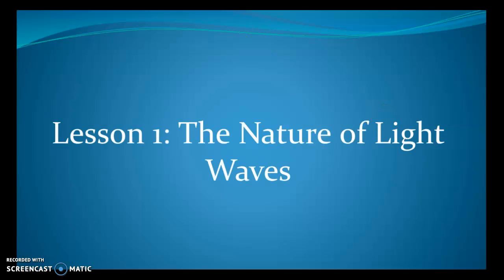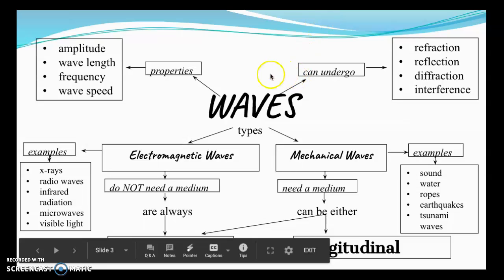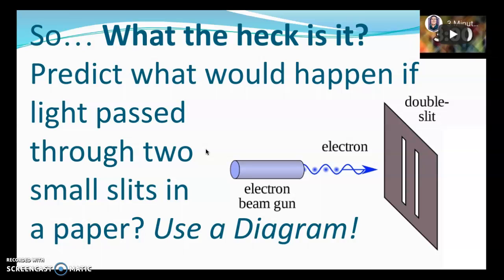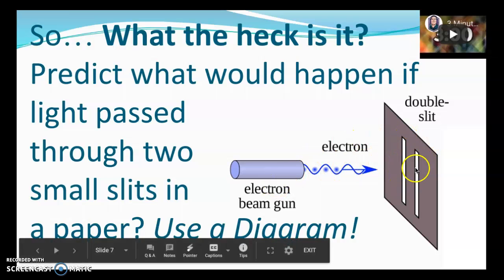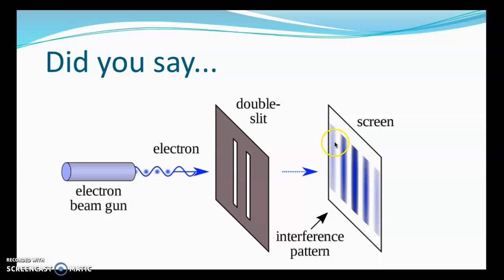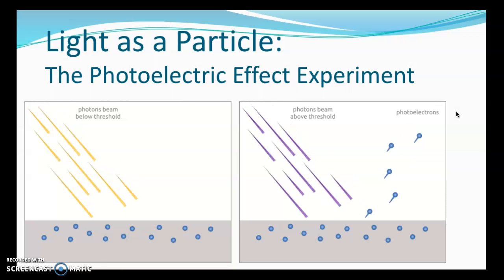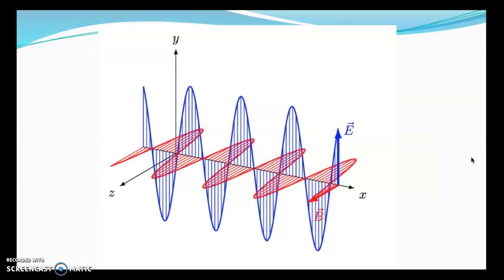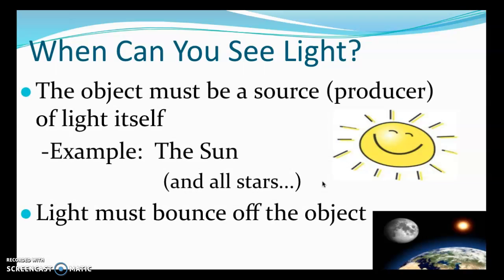Light Lesson 1, Part 1- The Nature of Light